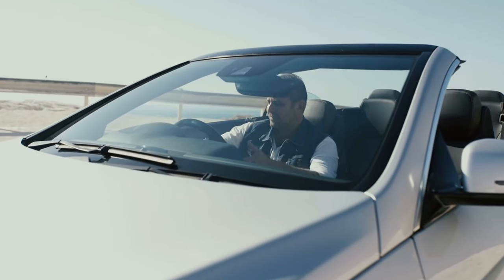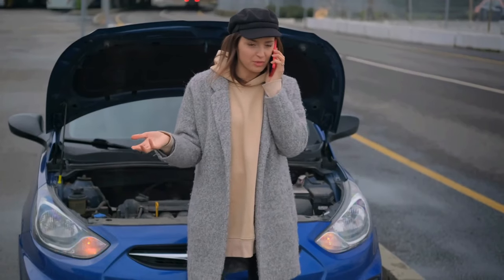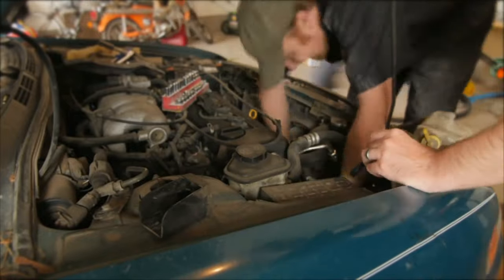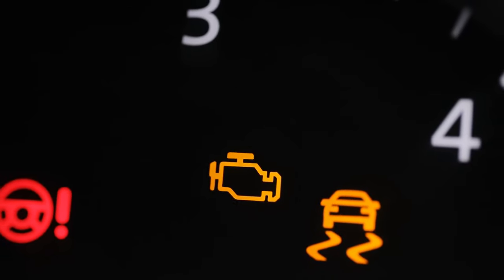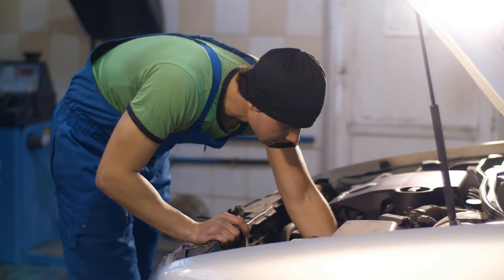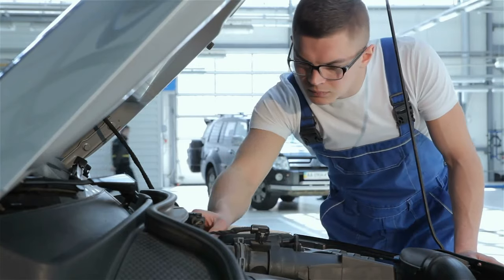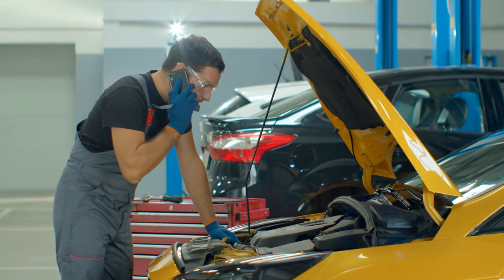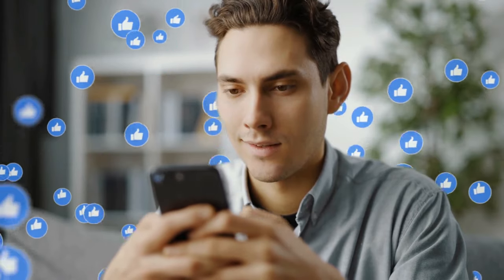Nissan Won't Start? ┃ Quick Solutions to The Most Common Causes, by MechanicAnswer.com 👨‍🔧🚗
Struggling with a Nissan that won't start? We've got you covered! In this video, we dive into the most common reasons why your Nissan might not be starting and how to fix them. From battery issues to starter motor failures, we break it all down for you.